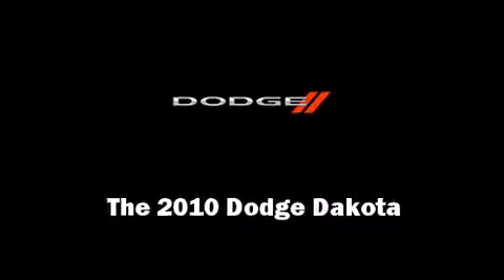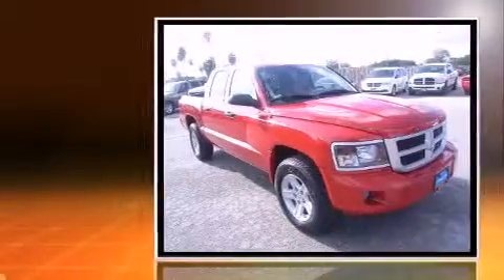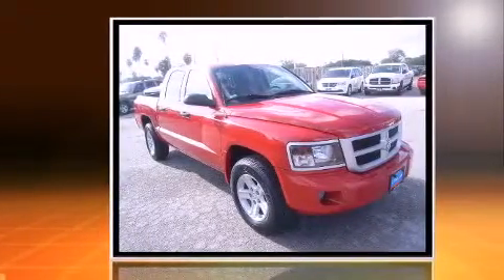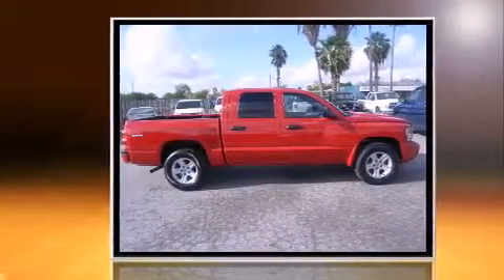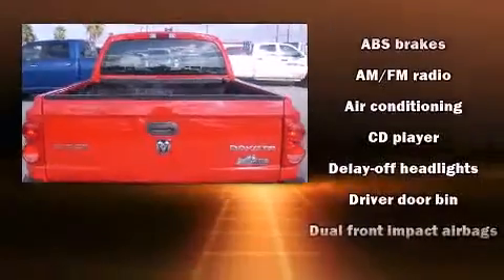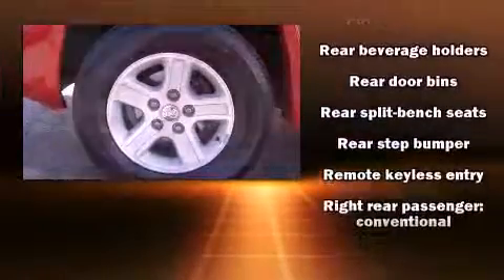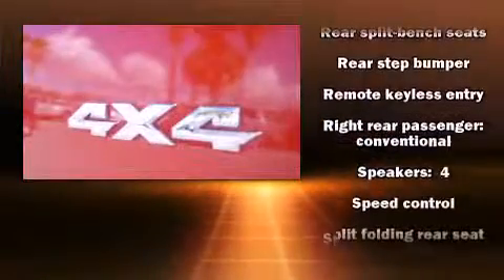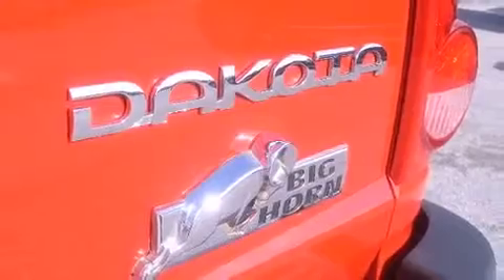2010 Dodge Dakota Bighorn/Lonestar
Sensibility and practicality define the 2010 Dodge Dakota. With fewer than 35,000 miles on the odometer, this vehicle proves competitive in its price class based on its condition and value. It features an automatic transmission, 4-wheel drive, and a refined 6 cylinder engine. Dodge infused the interior with top shelf amenities, such as: 1-touch window functionality, variably intermittent wipers, a rear step bumper, tilt steering wheel, power door mirrors, remote keyless entry, and air conditioning. Dodge ensures the safety and security of its passengers with equipment such as: dual front impact airbags with occupant sensing airbag, a panic alarm, and ABS brakes. We pride ourselves in the quality that we offer on all of our vehicles. Please don't hesitate to give us a call.